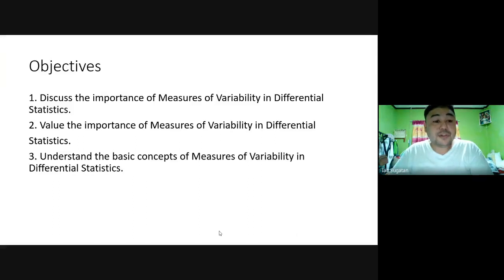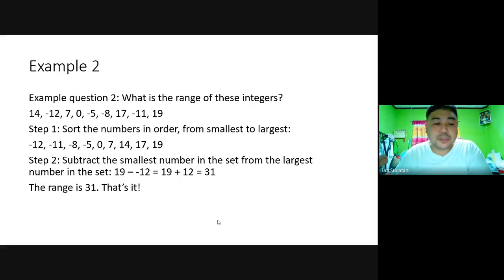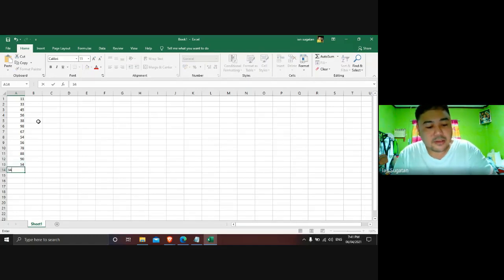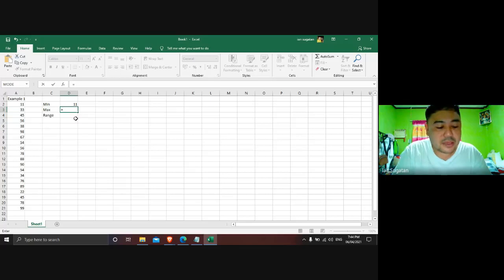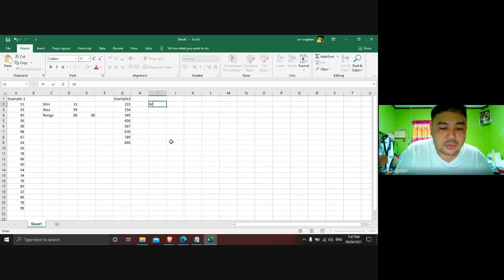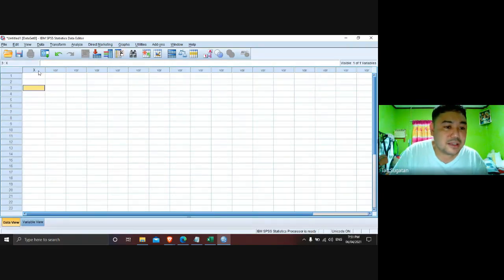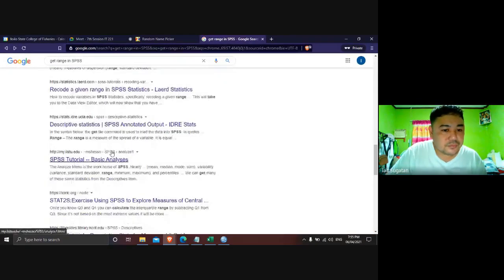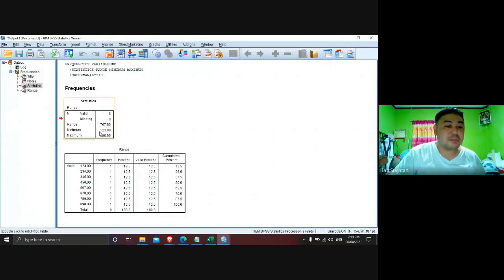7th Session IT 221